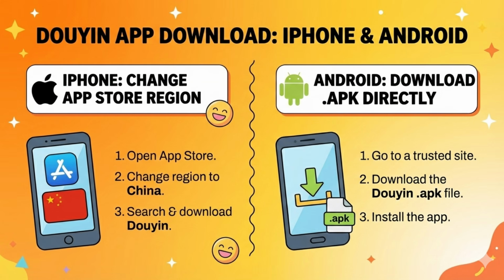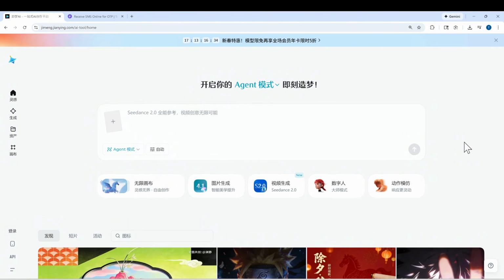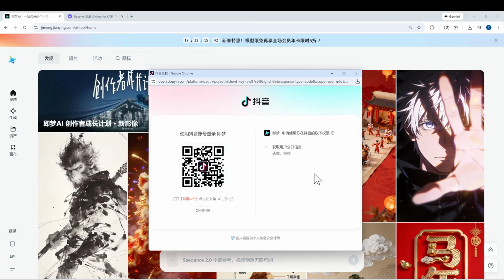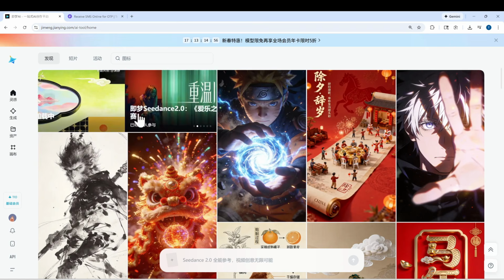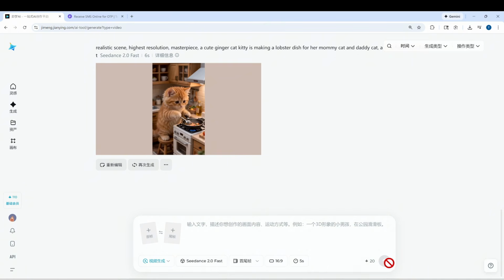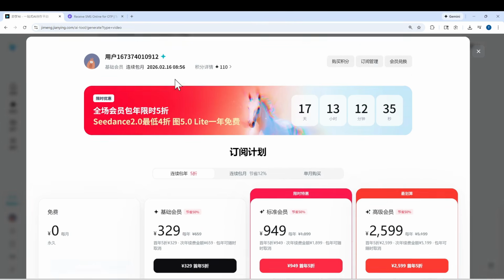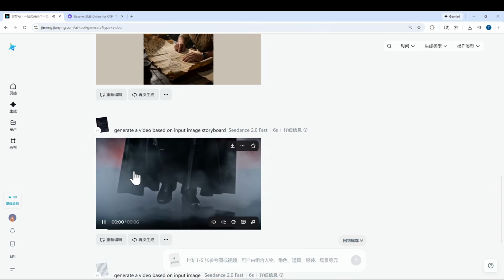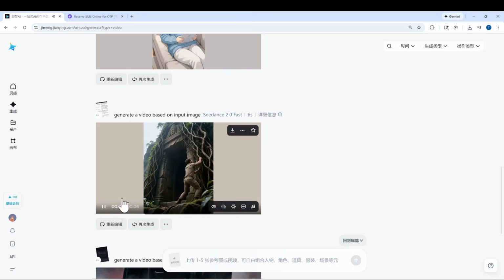How to access Seedance 2.0? Use Jimeng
Get early access to SeeDance 2.0 - the one everyone is excited about.

5600G (same iGPU, better CPU)
5700G (better iGPU, and better CPU)